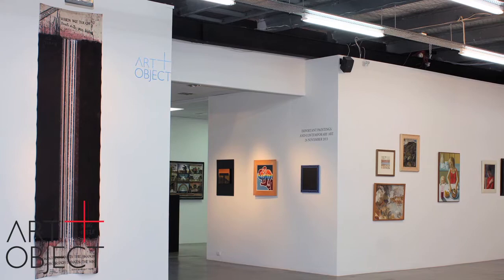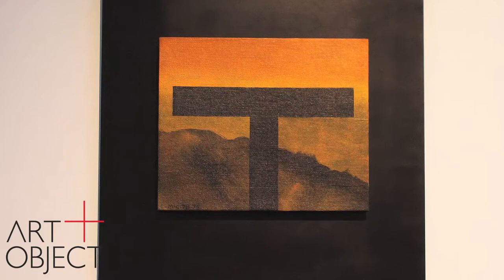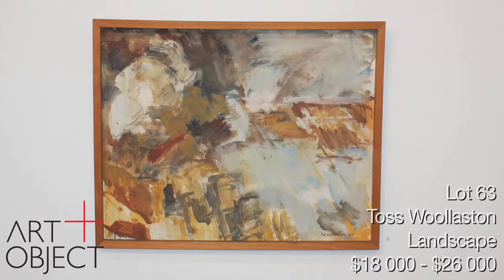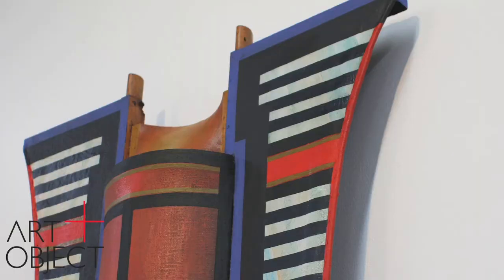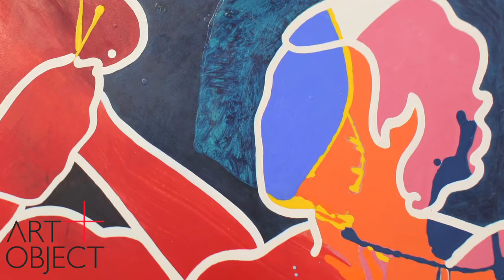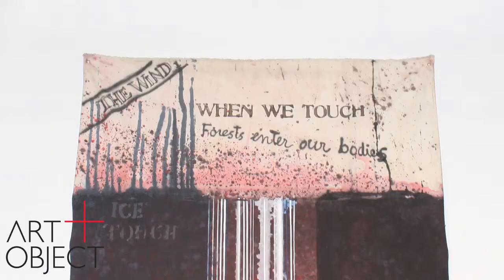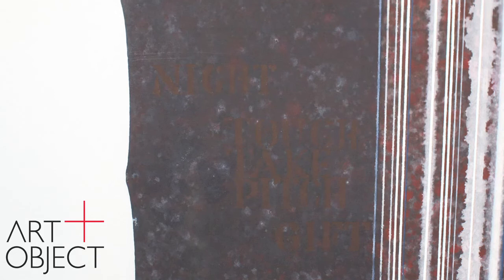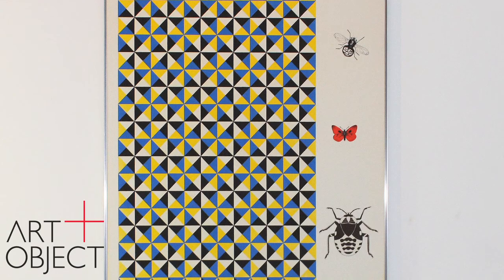A+O Important Paintings and Contemporary Art - 26 November 2013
Auction Tuesday 26 November 2013

AUCKLAND VIEWING
Wednesday  20th November  09:00 - 17:30
Thursday  21st November  09:00 - 17:30
Friday  22nd November  09:00 - 17:30
Saturday  23rd November  11:00 - 16:00
Sunday  24th November  11:00 - 16:00
Monday  25th November  09:00 - 17:30
Tuesday  26th November  09:00 - 14:00

ENQUIRIES
Ben Plumbly, Director